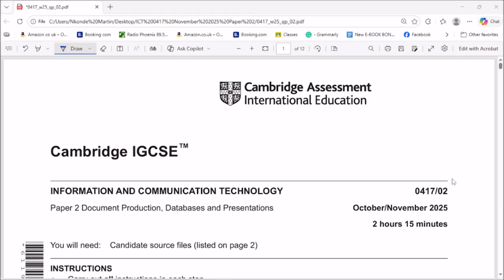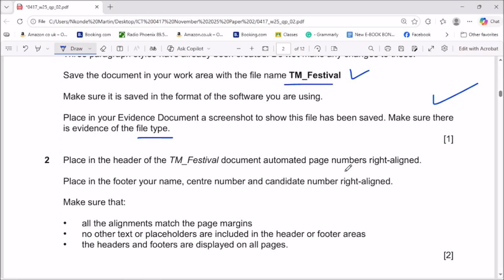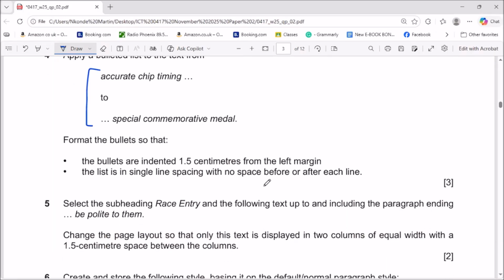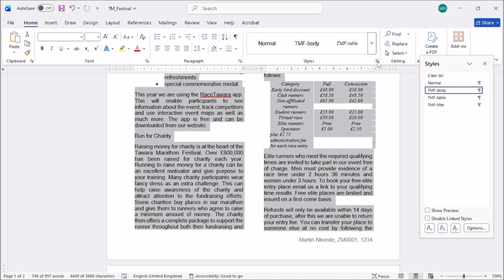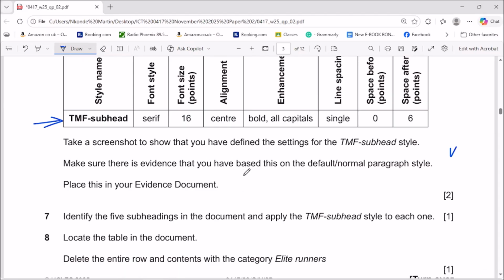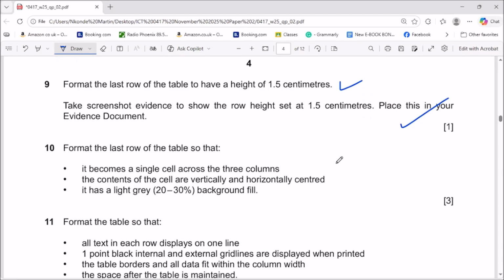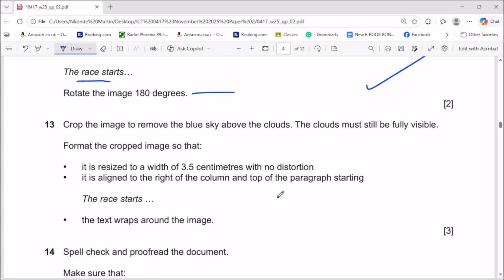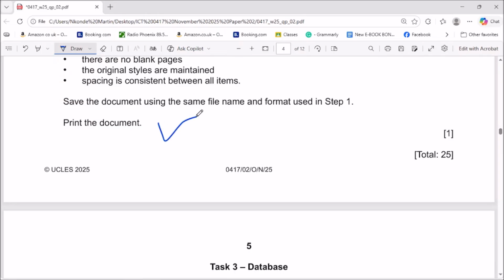IGCSE ICT 0417 2025 Paper 2 Word Production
In this video, I solve a section on Document Production from the Oct/Nov 2025 IGCSE ICT Paper 02. Learn simple but effective methods of tackling exam-style questions.